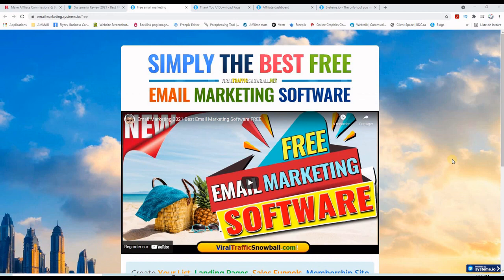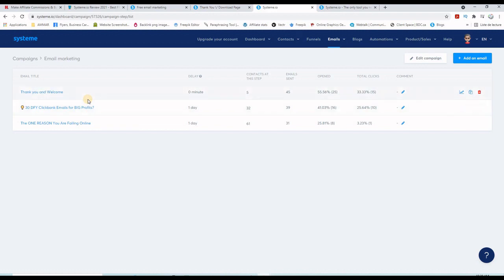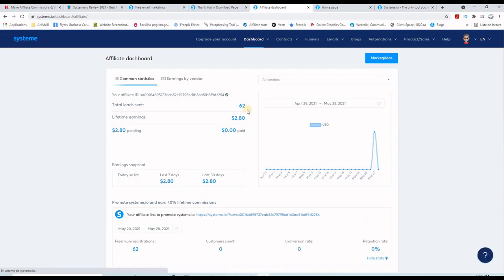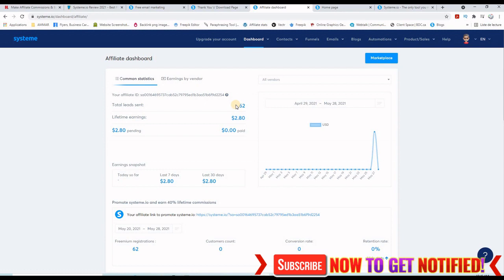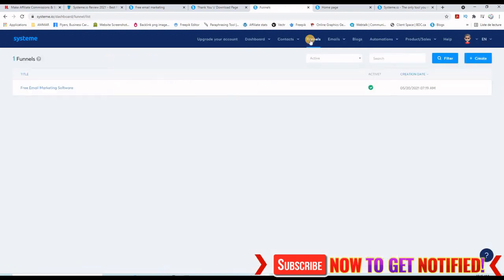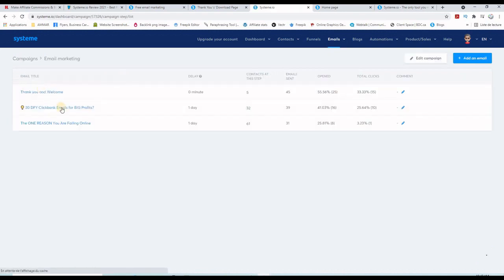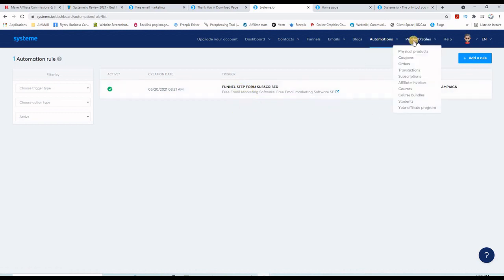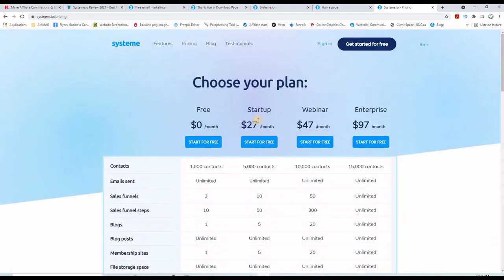Systeme io Tutorial 2021: Best FREE Email Marketing + Sales Funnels Software Systeme io Reviews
Here's a review and tutorial for Systeme io, the Best FREE Email Marketing + Sales Funnels Software.
2021 Systeme io Review: + Earn 40% recurring commissions on your list, landing pages, sales funnels, membership site, blog, and more... A Completely Amazing Marketing Tool that is 100% FREE FOREVER.

Systeme dot io is a multifunctional marketing platform that comes with everything you'll need to create effective sales funnels and turn your hobby into a profitable online business.

Systeme io is a one-stop marketing tool that even non-techies can use to create high-converting funnels and automated systems that increase leads, sales, and cash flow.

PLEASE ANSWER IN THE COMMENT SECTION IF YOU HAVE ANY QUESTIONS FOR ME. Thank you very much

✔  What do you think of systeme.io's features?
✔  What are your thoughts on the systeme.io pricing?
✔  Was this a systeme.io presentation or a demo?
✔  Is it simple to create a systeme.io sales funnel?
✔  What makes systeme.io distinctive when it comes to email marketing?
✔  What are your thoughts on this systeme io review?
✔  Do you want me to make a more in-depth systeme io tutorial for you?
✔  Is it really required to use systeme.io for a webinar?
✔  Systeme.io email marketing appears to be promising, right?